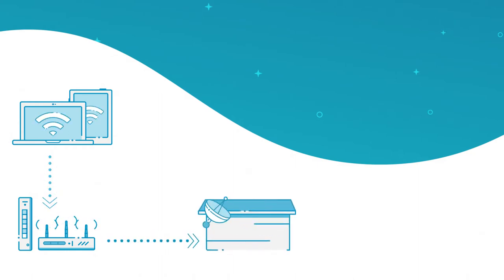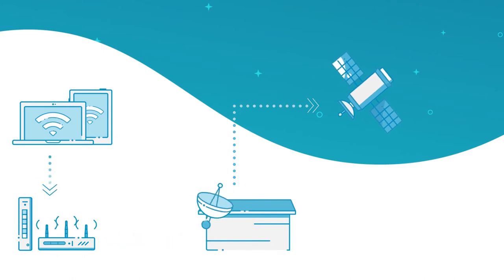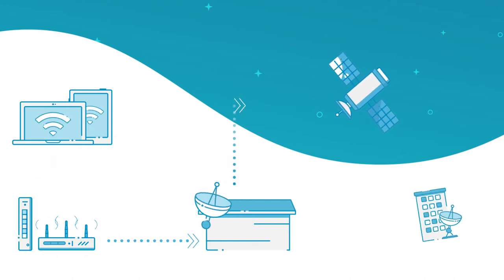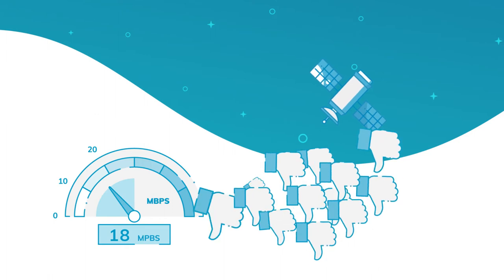How Satellite Internet Works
In this video, we will going to show you how satellite internet works, its benefits and disadvantages, and how to choose the right one for you. I will also show you how to set up your satellite internet connection and everything you need to know about this relatively new technology.